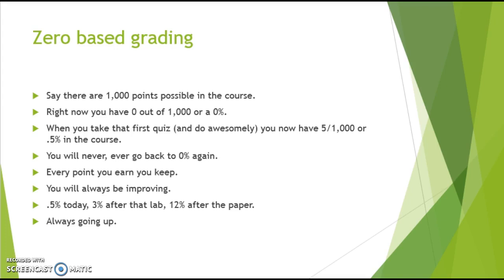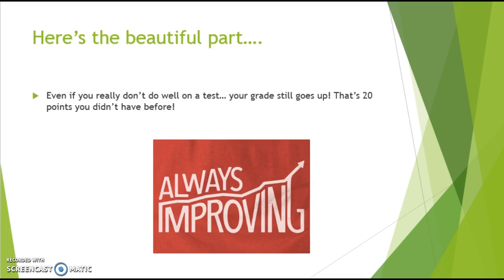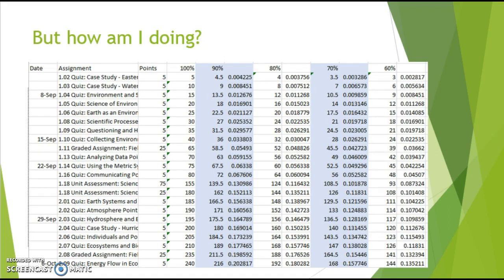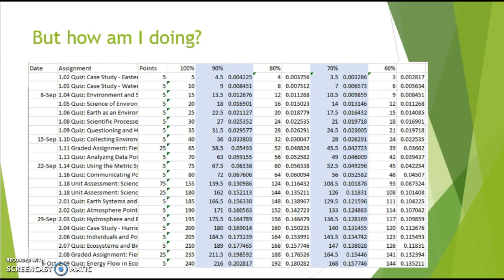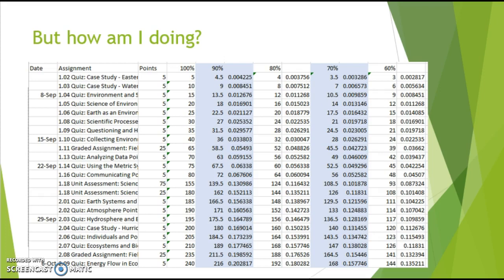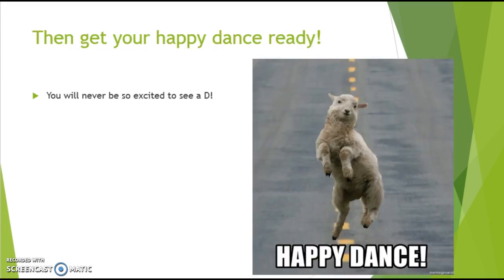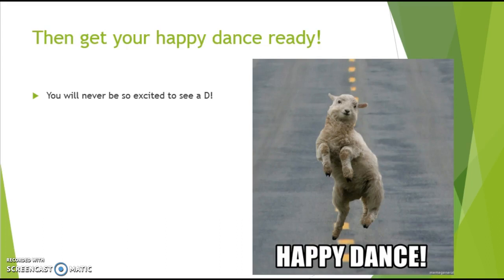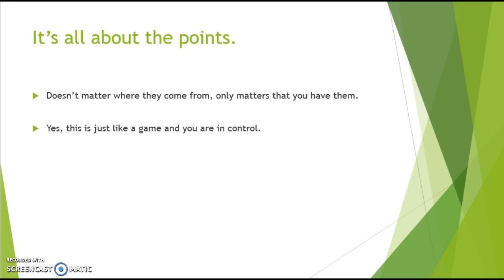Why do I have an F?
Level Up Grading